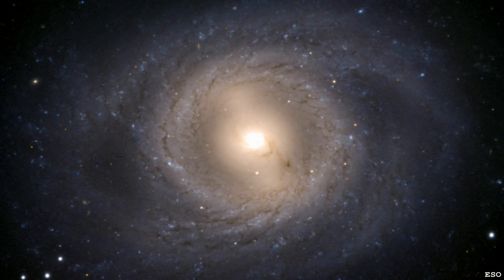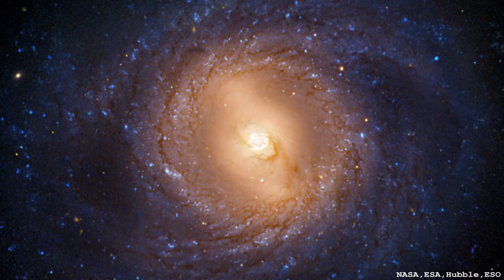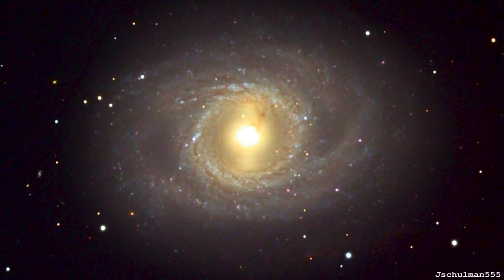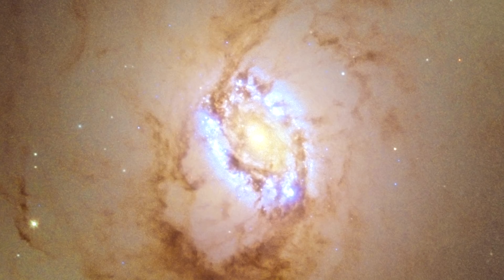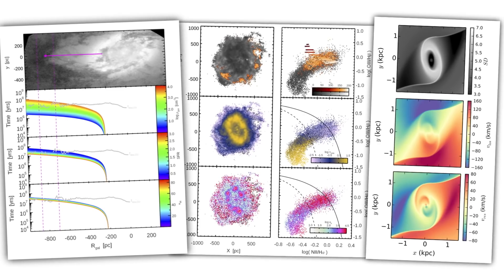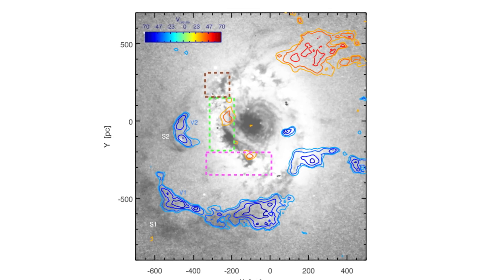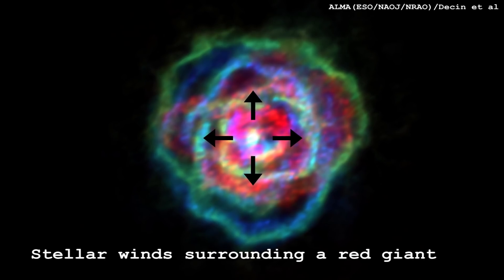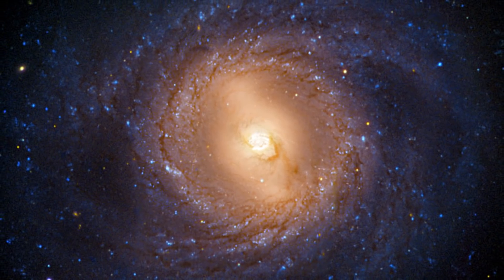M95 - Dust Lanes and Stellar Formation - Deep Sky Videos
Dr Maggie Lieu (from the University of Nottingham) on the violent and mysterious happening in the barred spiral galaxy M95.

Papers...
Survival of molecular gas in a stellar feedback-driven outflow witnessed with the MUSE TIMER project and ALMA